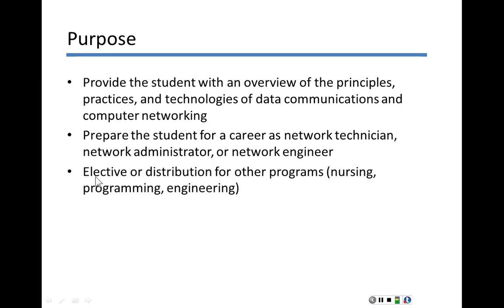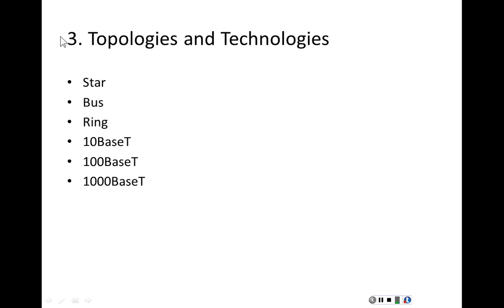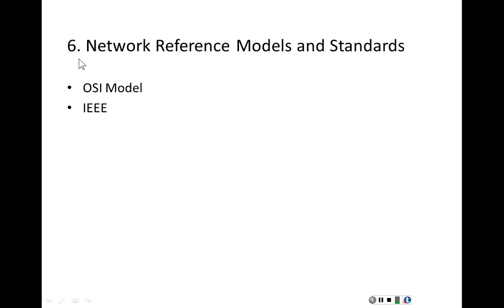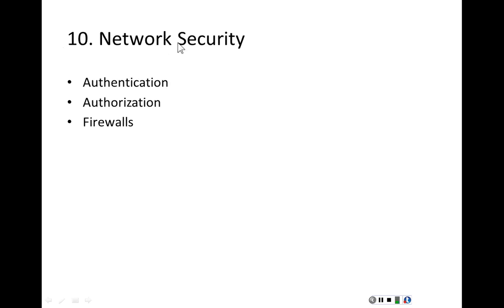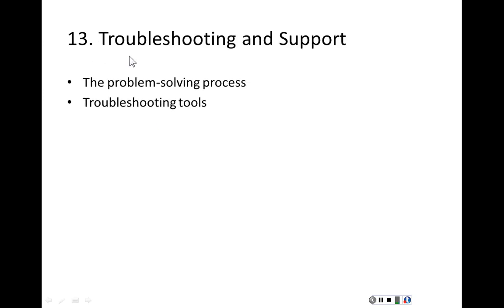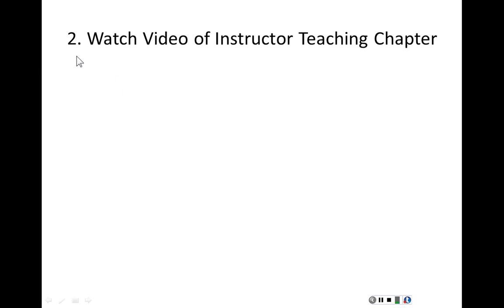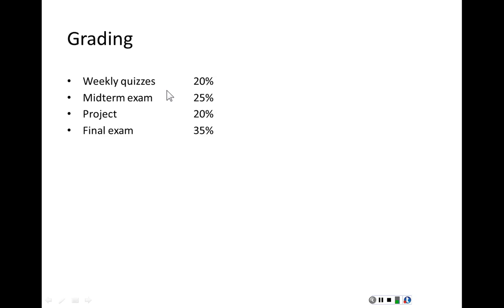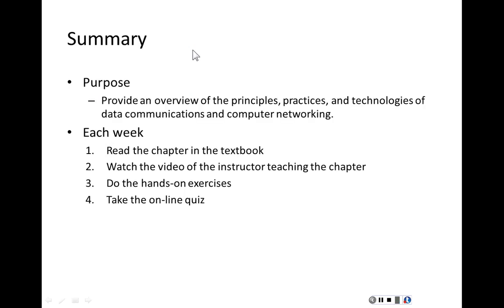dcom 101 intro